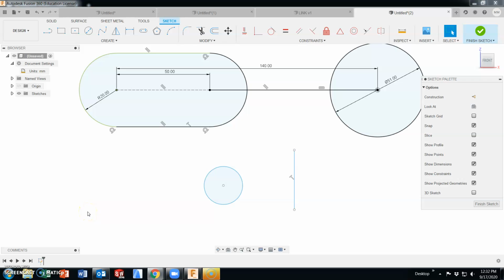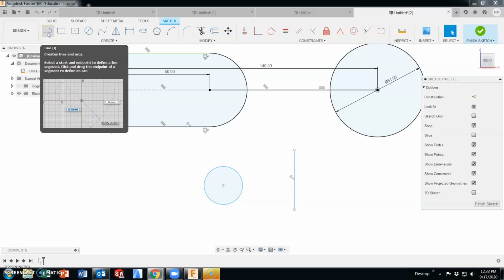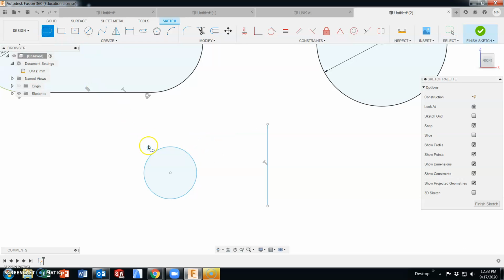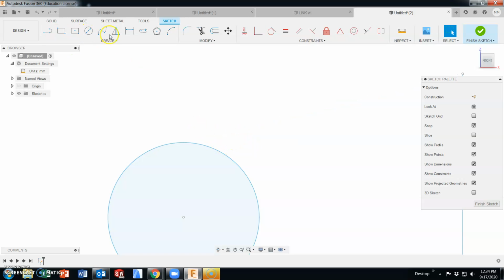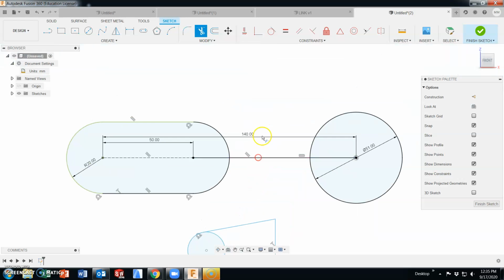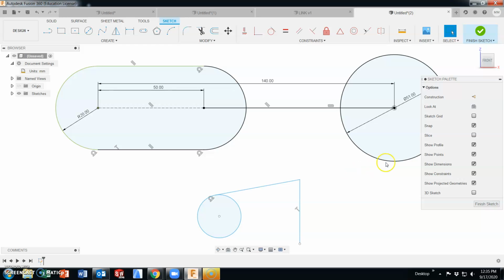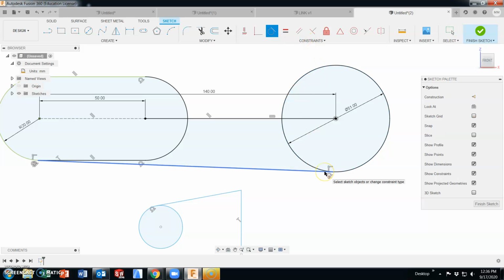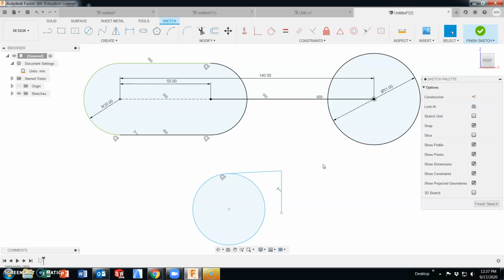TANGENT LINE CONSTRUCTION